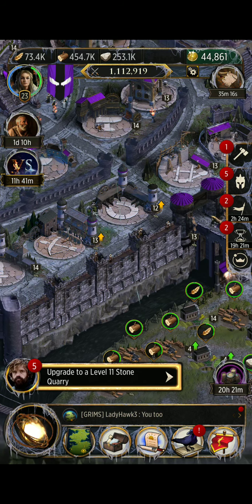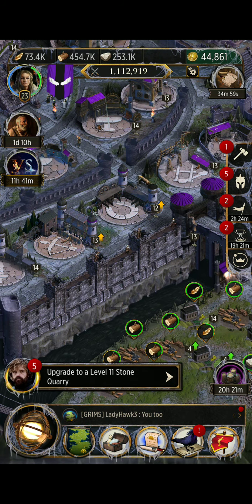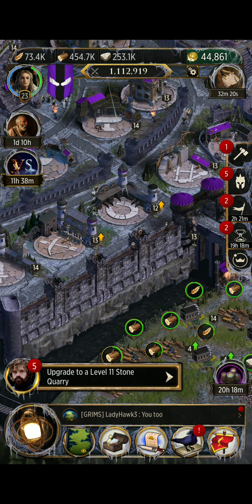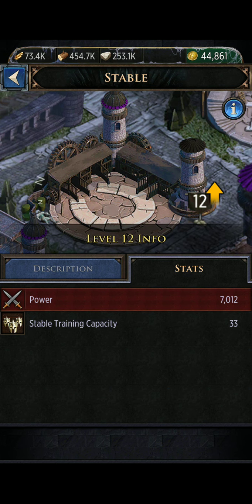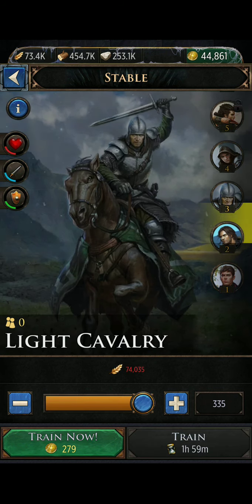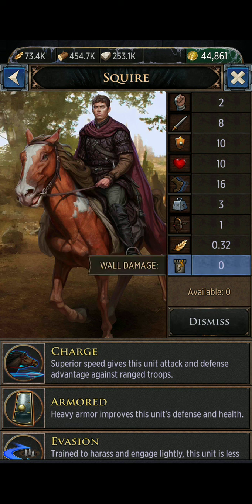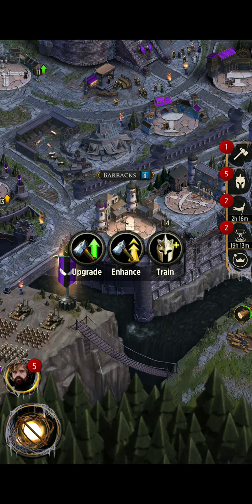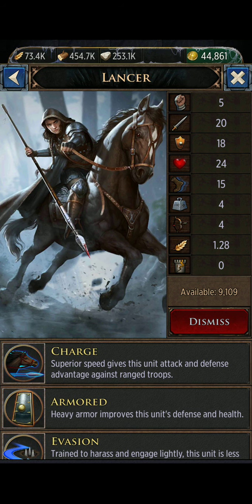Game of Thrones Conquest Calvary Troops overview and Stables explained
Advantages and Disadvantages of Calvary troops. Stable and features of stables explained.